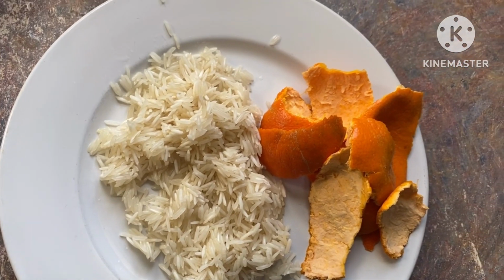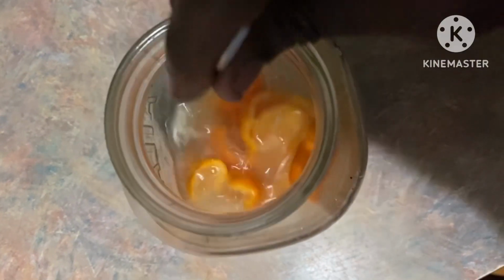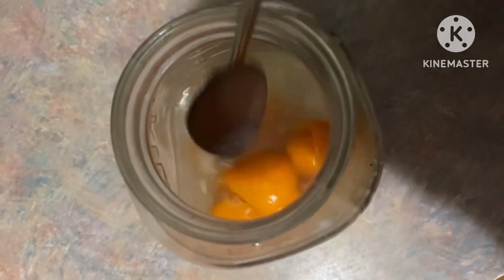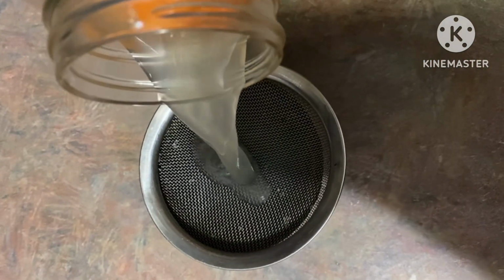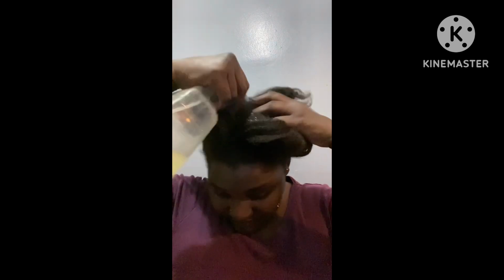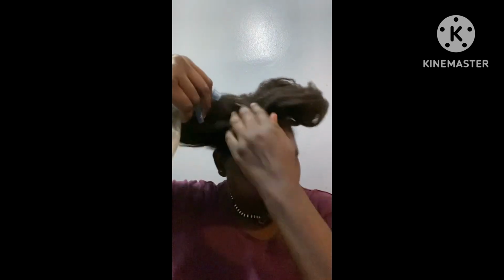How to make Yao ricewater for faster